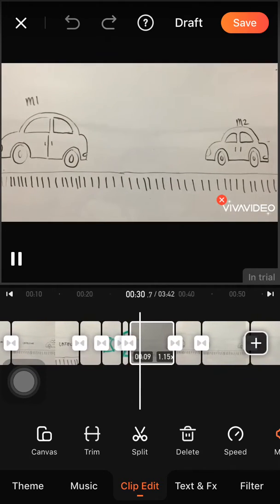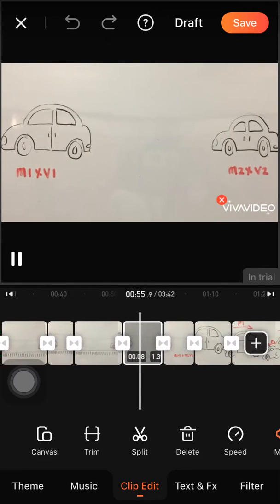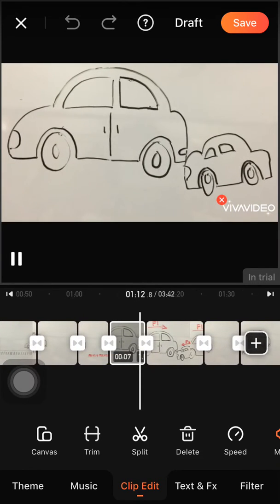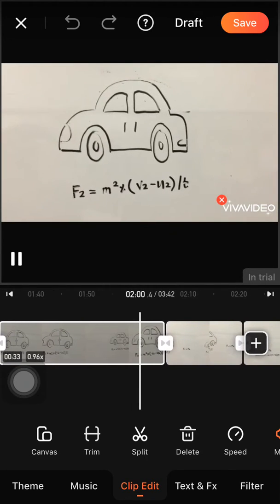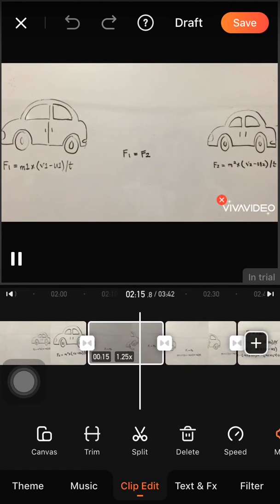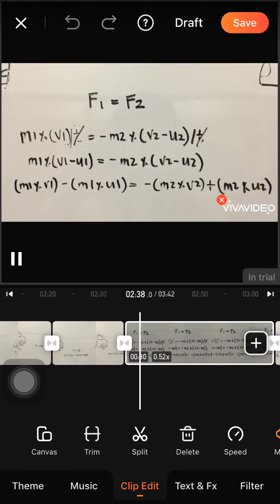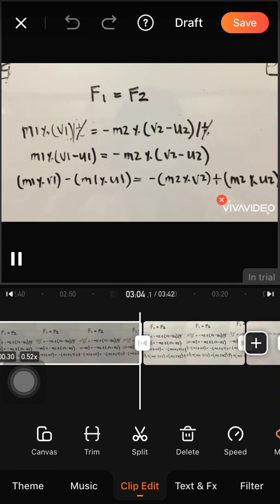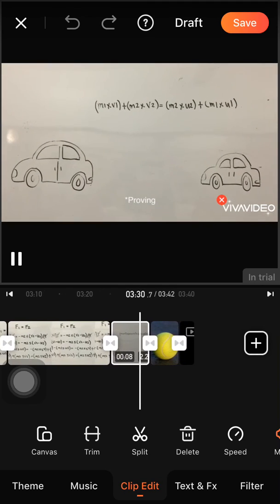LAW OF CONSERVATION MOMENTUM